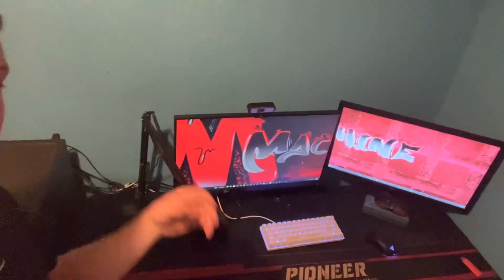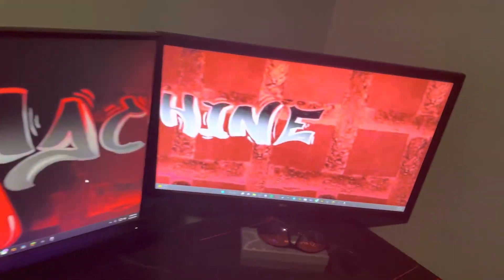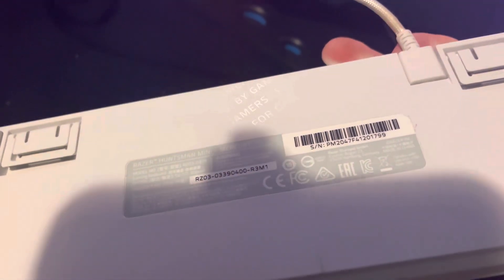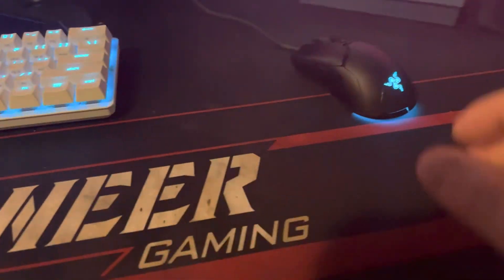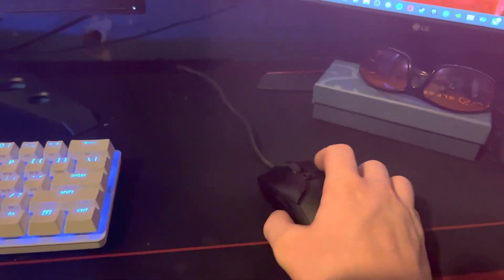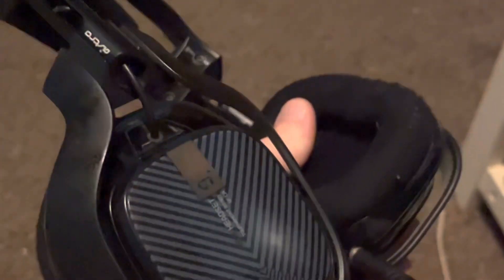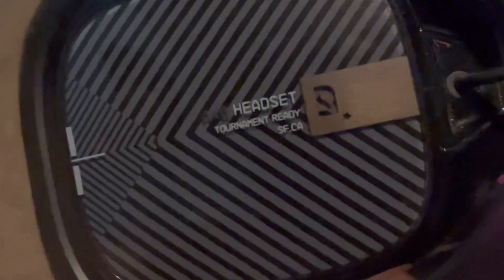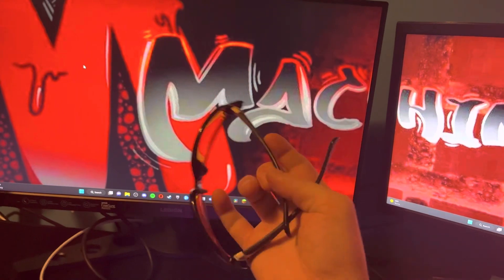MY $3,000 SETUP (2022)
📝This is My $3,000 Setup tour from 2022!

Links:
240hz Monitor
144hz Monitor